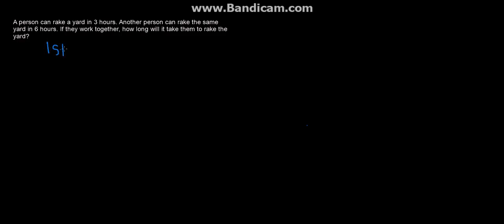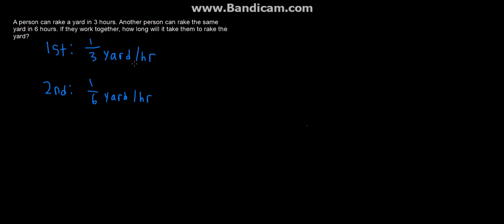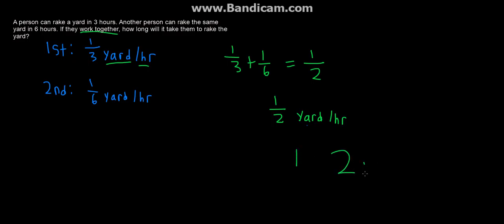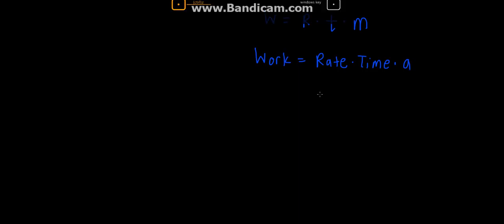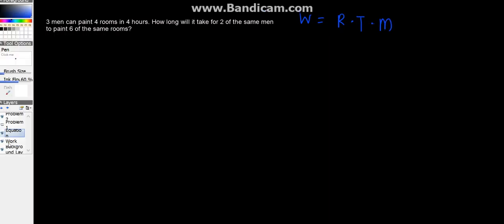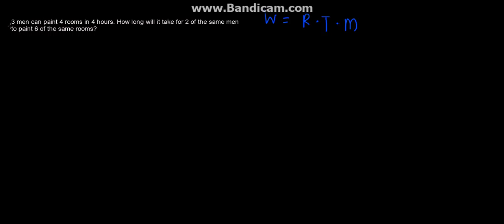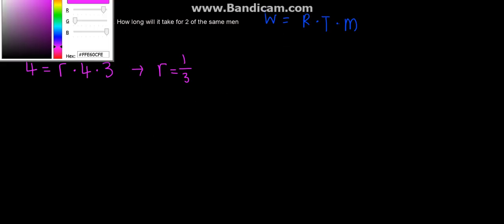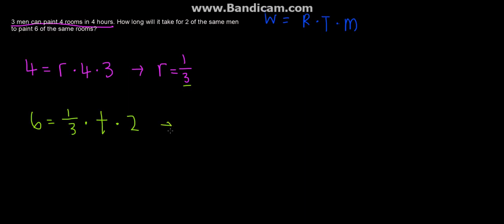Work Problems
Learn how to do math Work Problems!